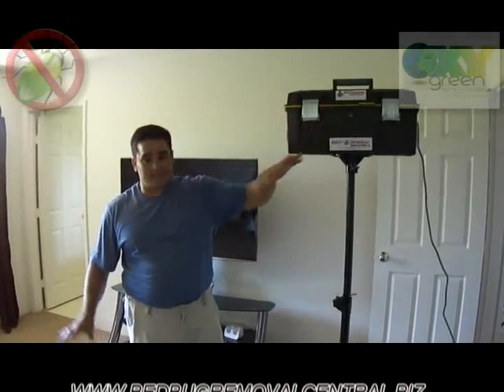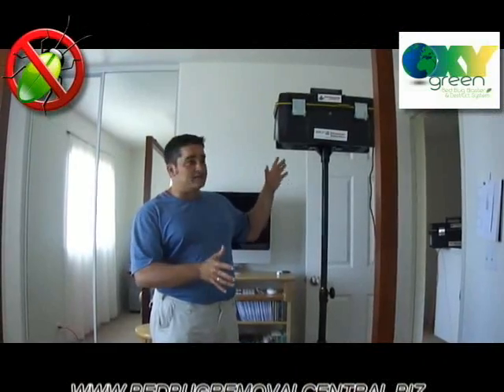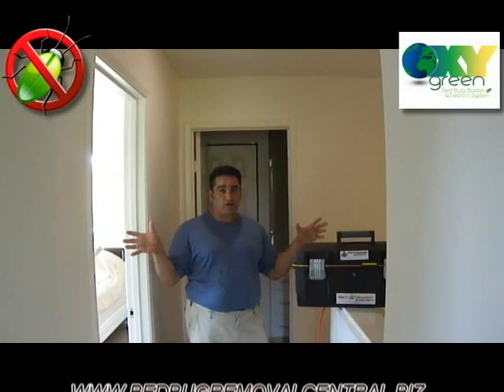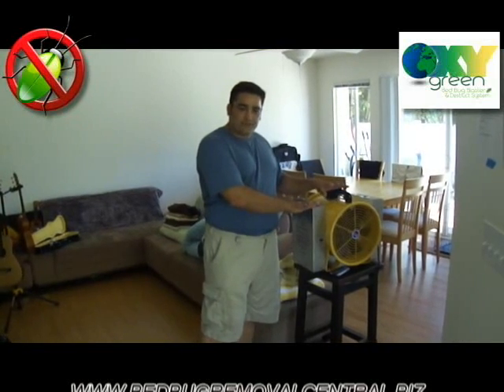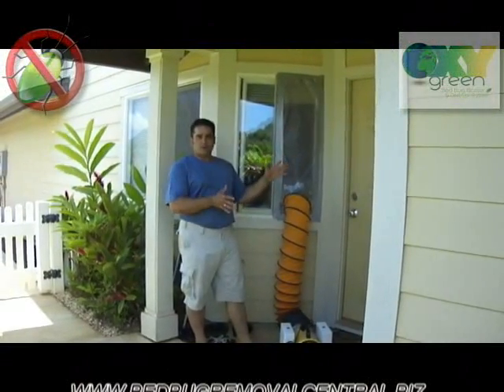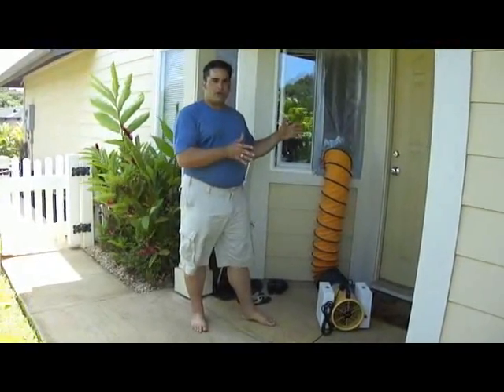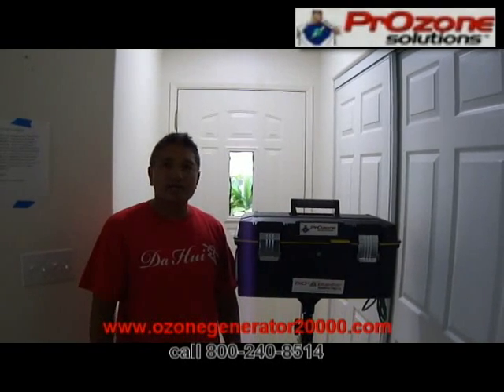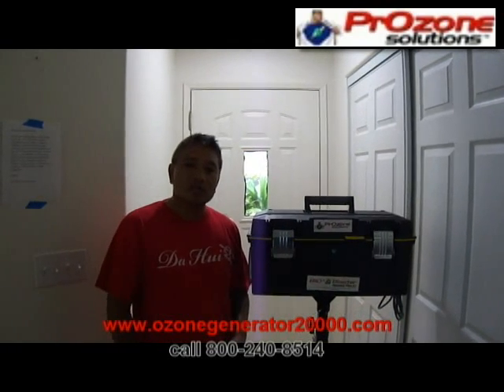How to kill bed bugs in Hawaii- killing bedbugs with oxygen!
A recent system simulated demonstration in hawaii, of our new oxy green pest control solution!
This amazing new system really works to kill bedbugs every single time!